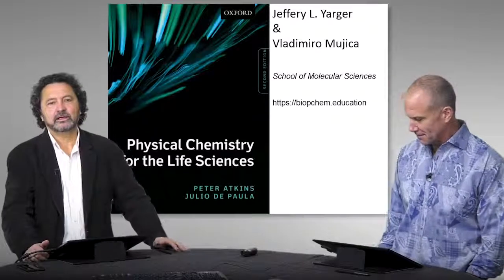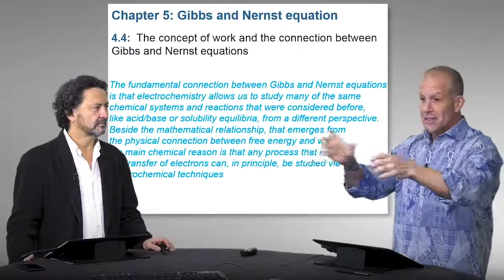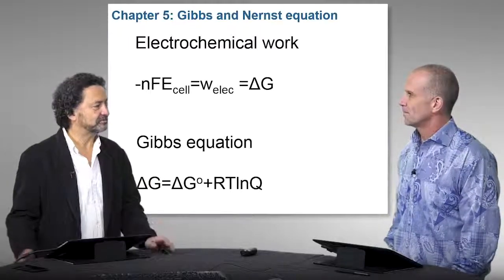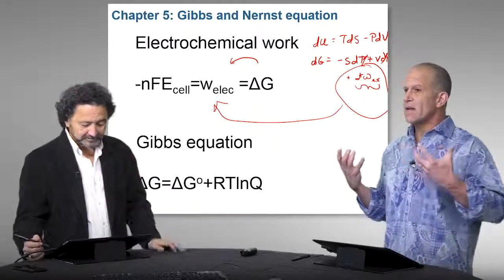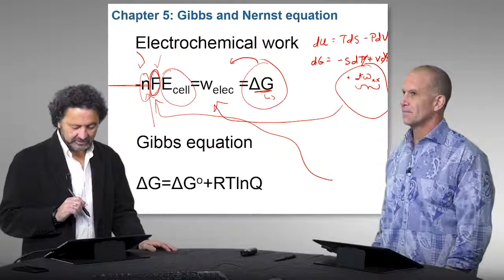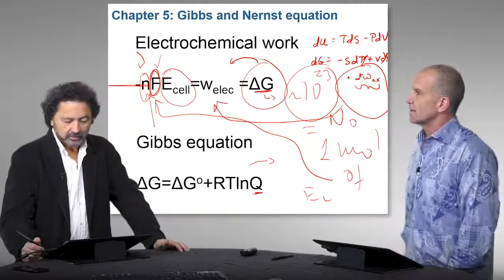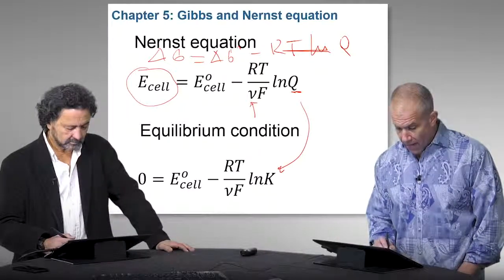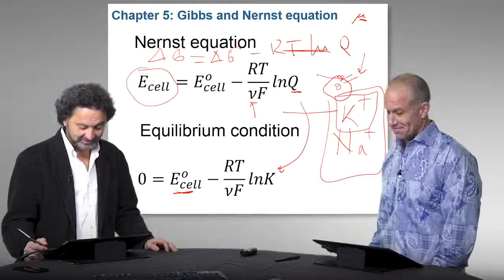Physical Chemistry for the Life Sciences (2nd Ed) - Chapter 5 - Gibbs & Nernst Equations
Physical Chemistry for the Life Sciences, 2nd Ed, by P. Atkins and J. De Paula.  This is a popular textbook at the undergraduate level for biophysical chemistry (biopchem).   This textbook has 'Discussion Questions' at the end of every chapter.  This video is a discussion of the Gibbs and Nernst Equations in PART 1 (Biochemical Thermodynamics), Chapter 5 (Electrochemistry).  Separate videos will be made for a few 'discussion questions' out of each chapter in this textbook.